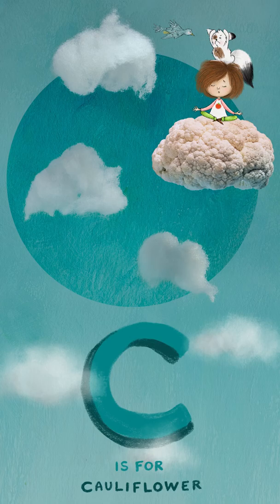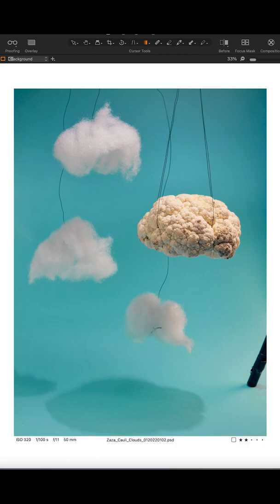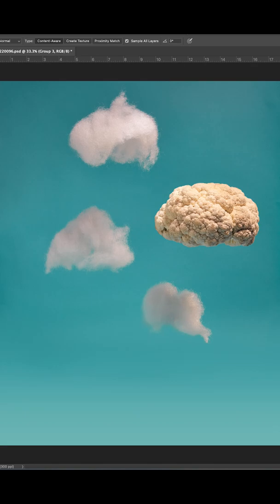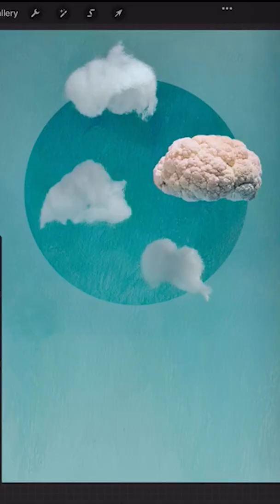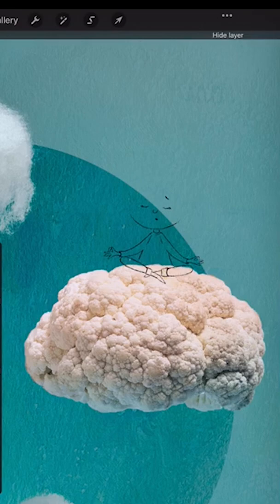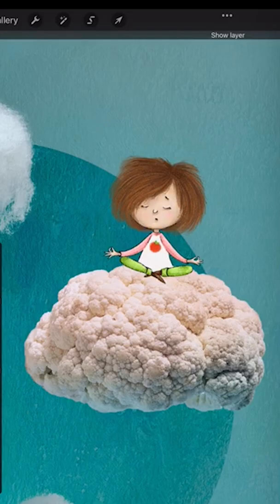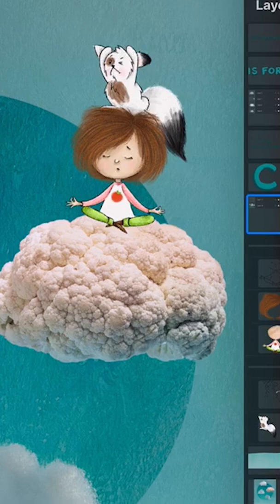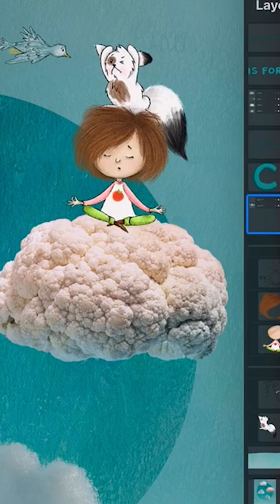Zaza's Perfect Pizza Dreams Behind the Scenes #3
Behind the scenes creating the art for "C is for Cauliflower".